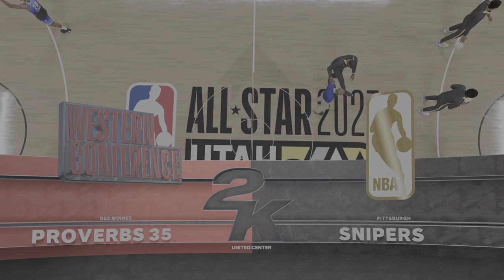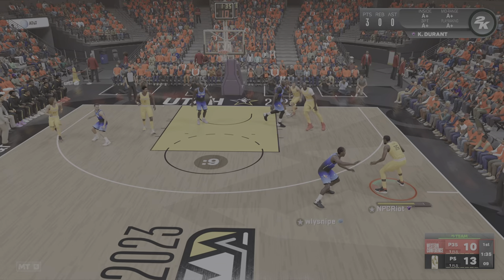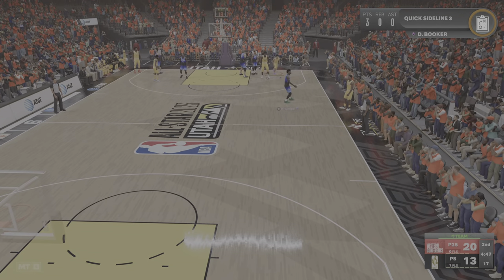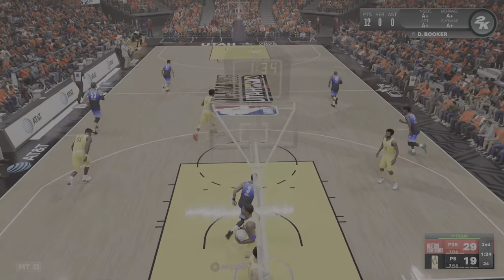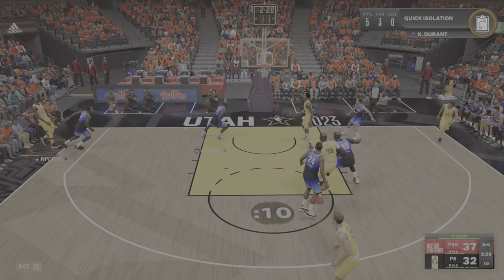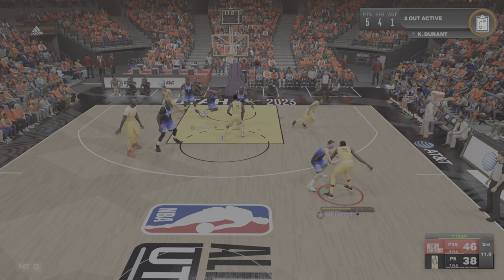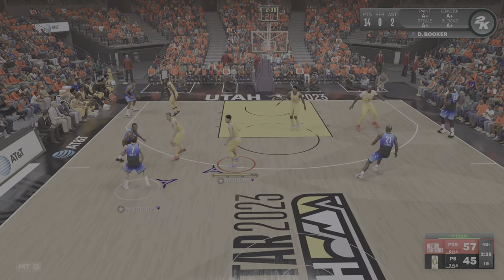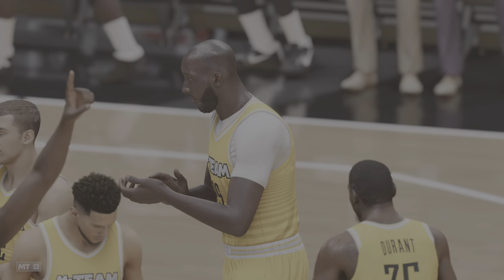Can i extend our unlimited W streak to 8?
Started the season 0-4 and have clawed back to now 8-4